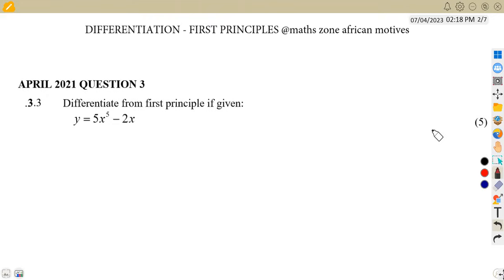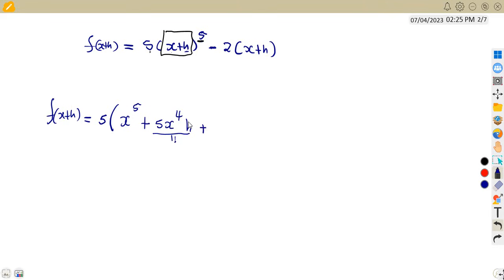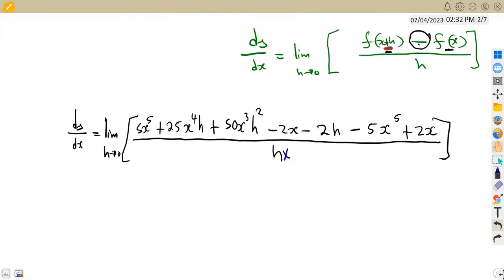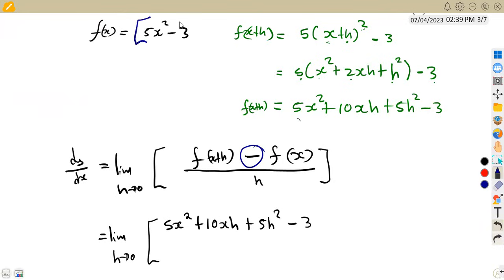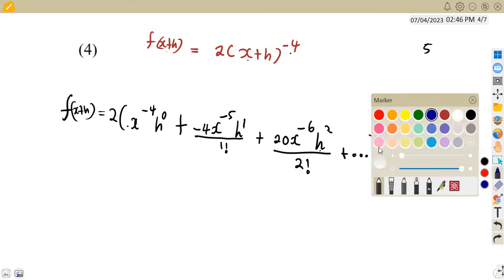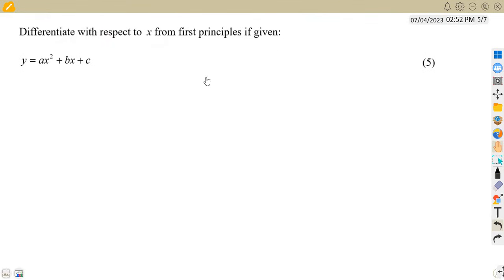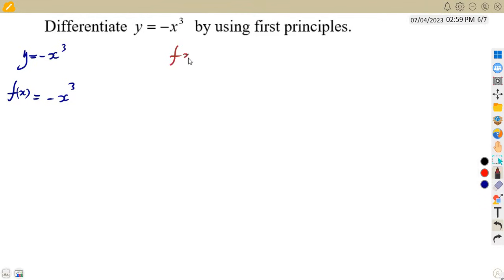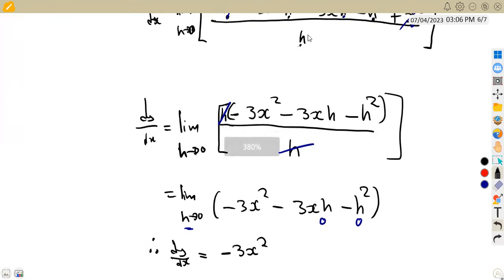Mathematics N4 Differentiation | First Principles